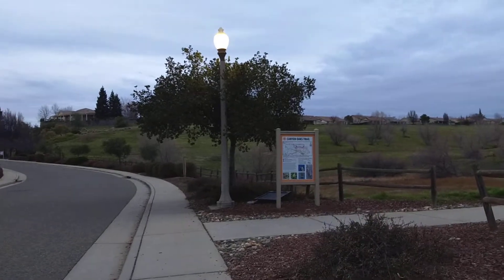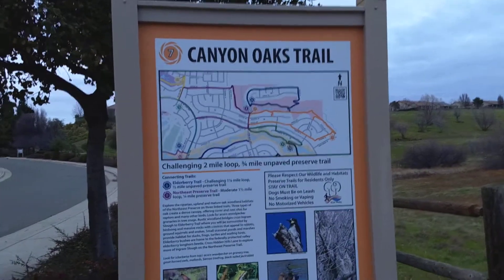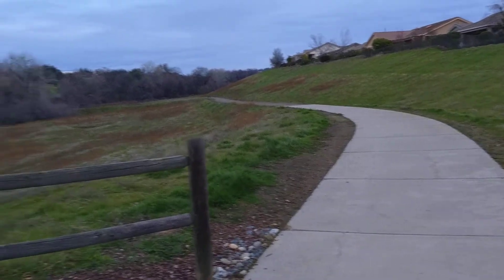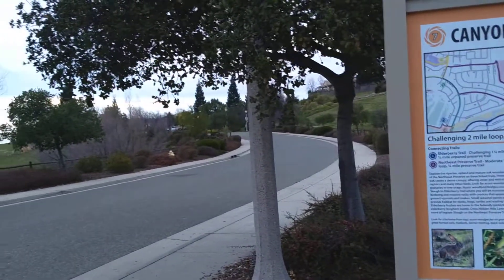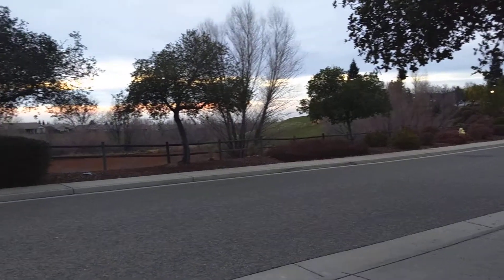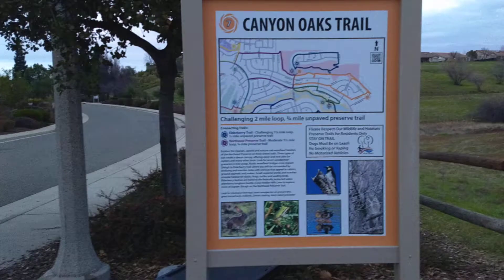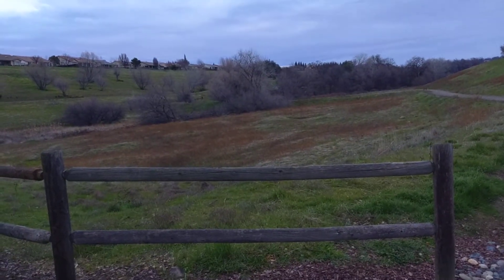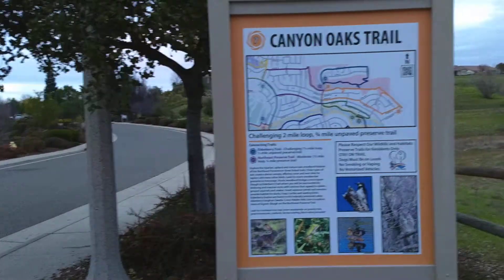Trail #7: Canyon Oaks Trail Sun City Lincoln Hills Short Video Clip